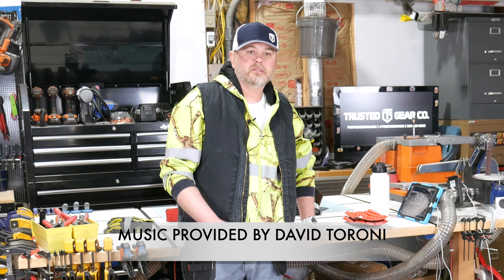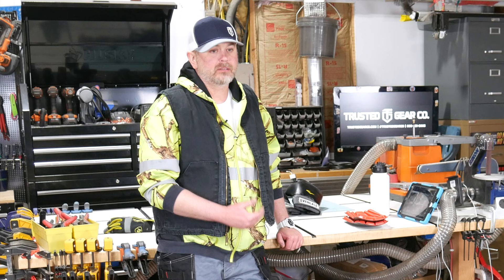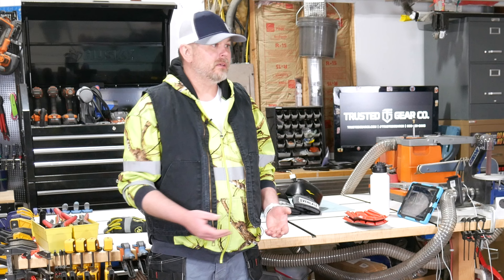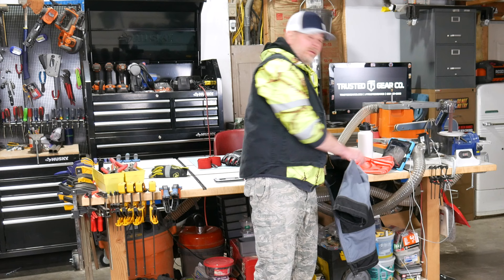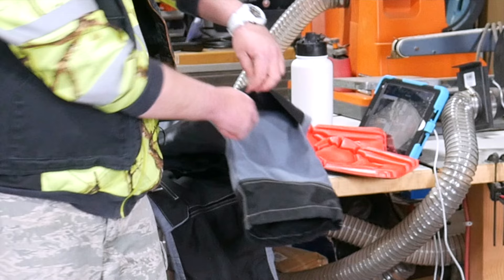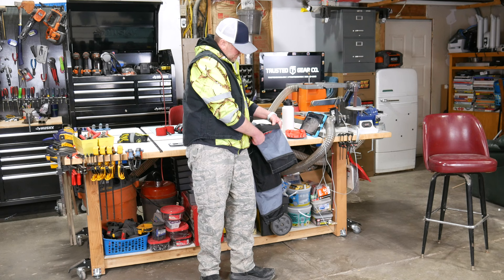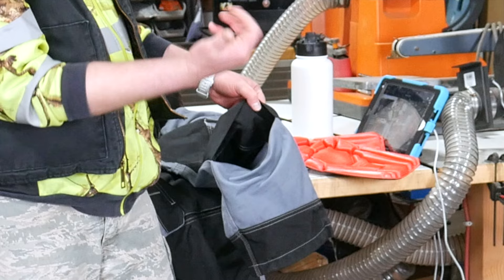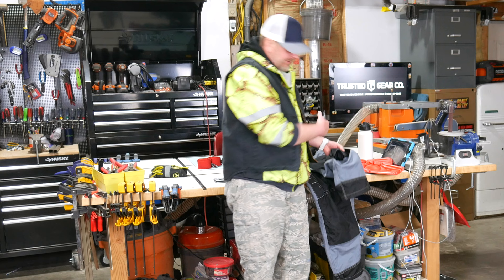Knee pads falling out of your Blåkläder work pants? No problem.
Quick tip on how to properly install the knee pads in a pair of Blåklāder work pants. The knee pads load from the bottom, and if not inserted properly will fall out. Click play to see how it's done! Interested in trying a pair?